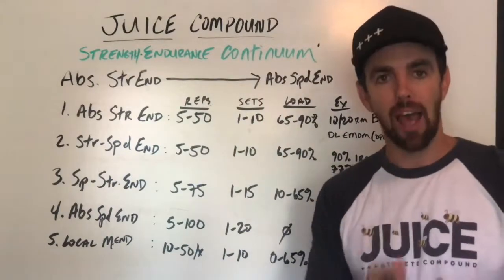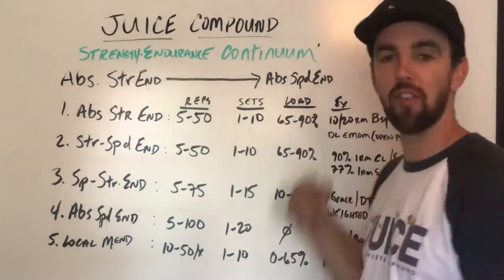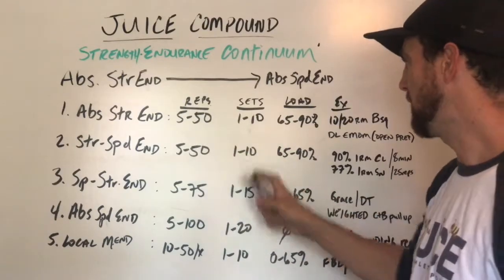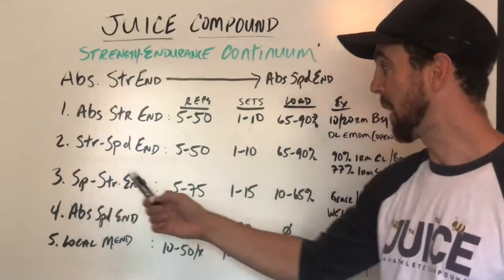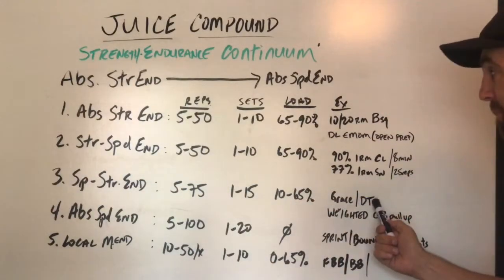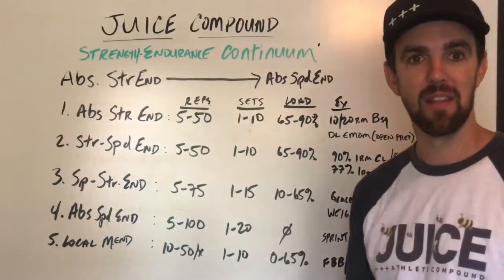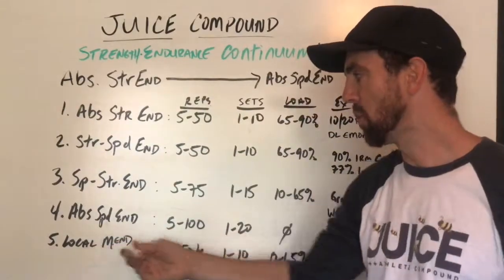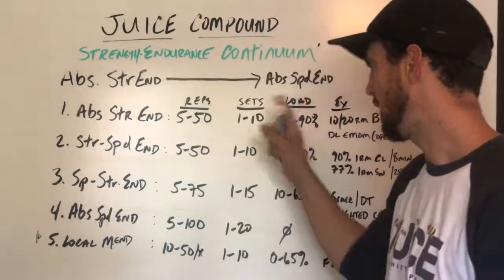The Strength - Speed Endurance Continuum: Juice Athlete Compound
Breaking down reps, sets, & loading schemes for the strength - speed endurance continuum.